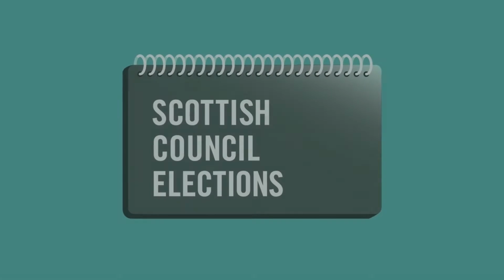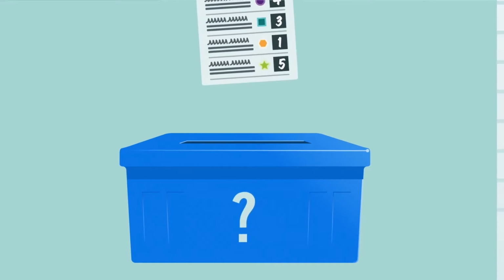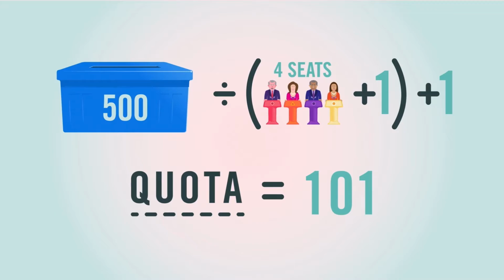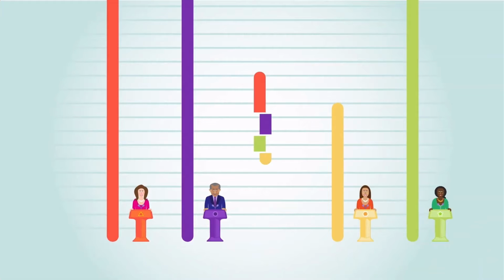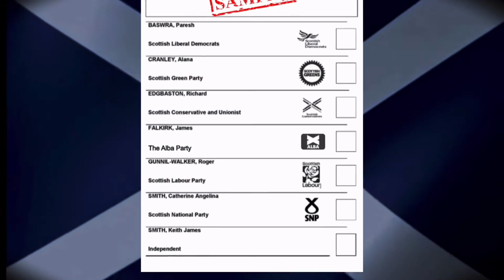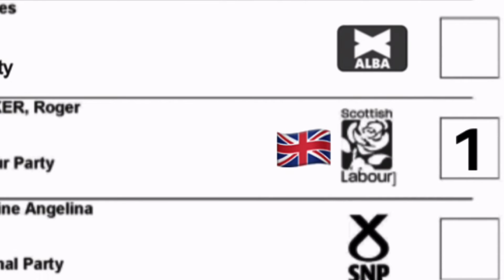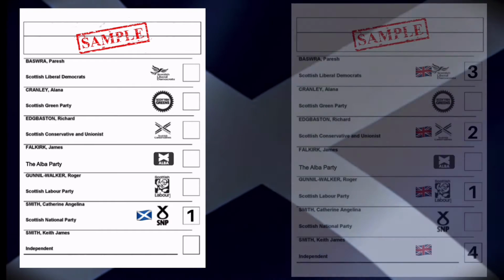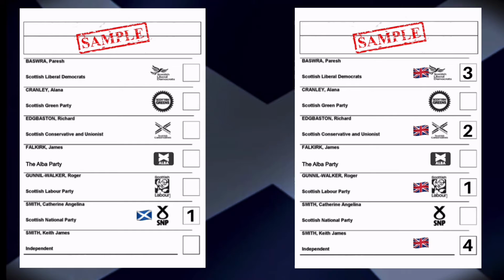Scottish Local Elections Lets not let the Union form council coalitions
Please avoid being Partisan in the Local Elections in May.

The Unionist Parties have no issue with forming council coalitions in order to be in control on a local level.

If you intend to vote for just one Indy party because you are so het up on Party Politics instead of the bigger picture then please don’t come complaining when Union Parties have control of some of our councils.

Vote for ALL Indy parties and candidates in the order of preference you so desire. This will
Make a greater statement than just voting for one.

INDEPENDENCE IS NORMAL